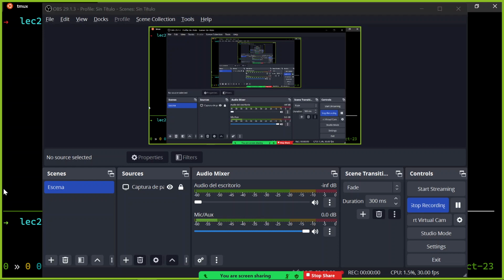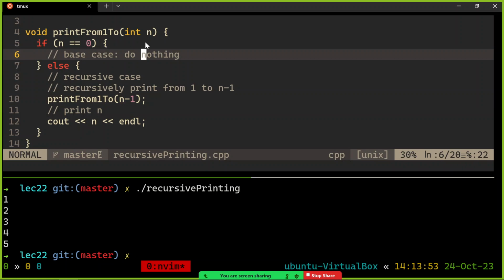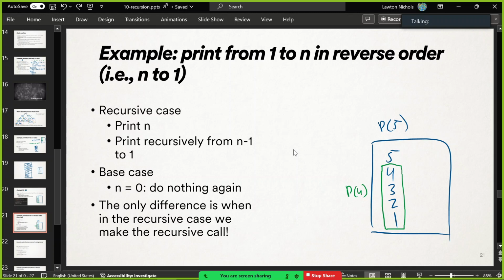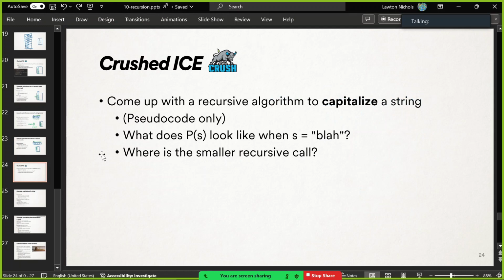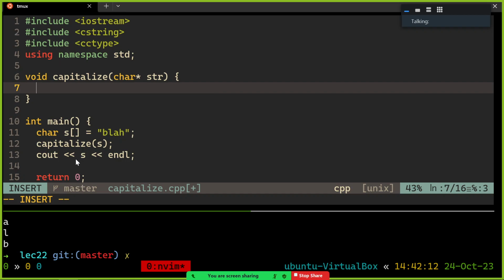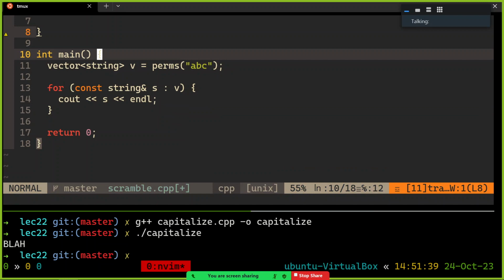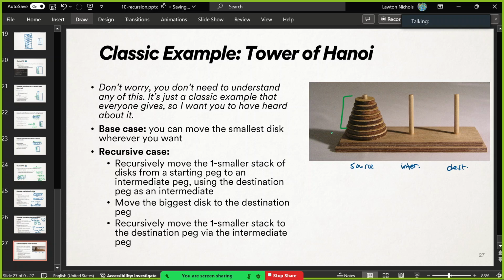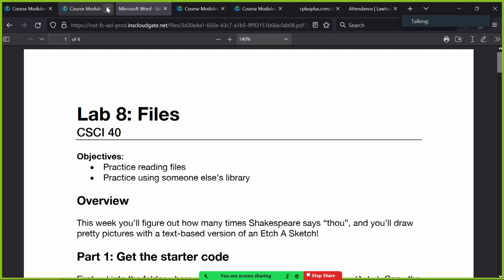(F23) CSCI 40 Lecture 22